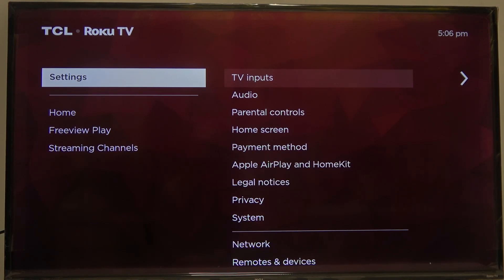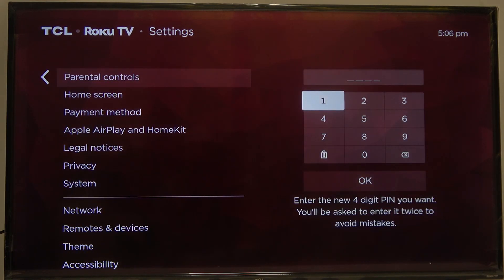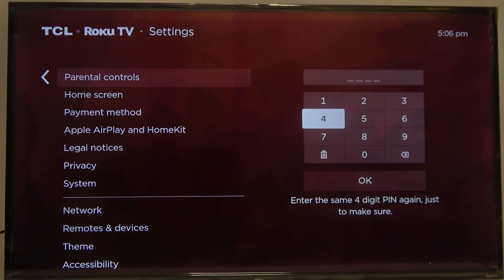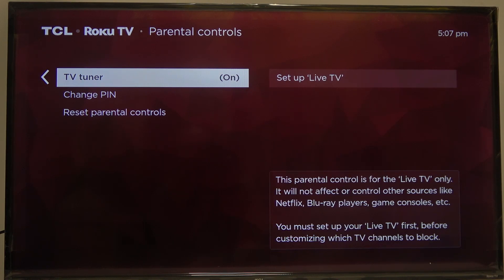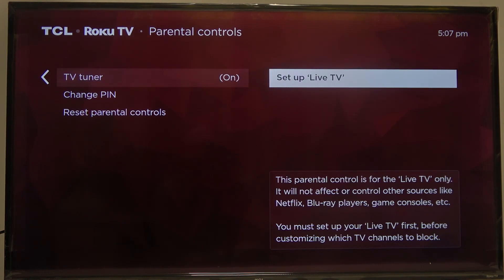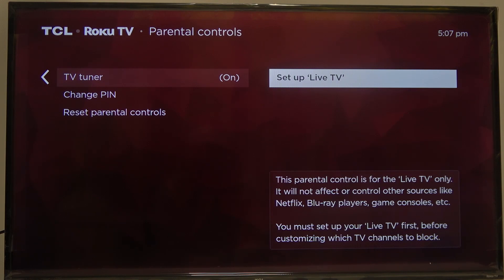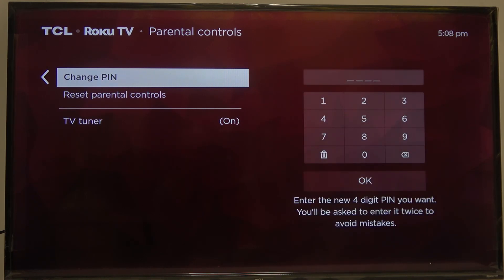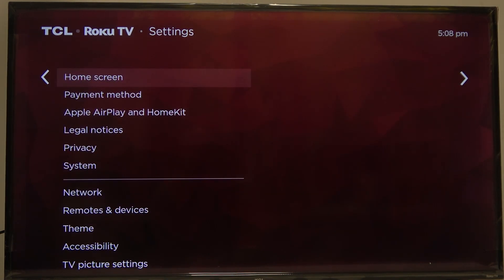How To Setup Parental Controls On TCL ROKU TV 2024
Learn how to set up parental controls on your TCL Roku TV 2024, enabling you to manage and restrict access to certain content based on parental preferences and ratings.

Where can you find the parental control settings on the TCL Roku TV 2024?
How do you initiate the setup process for parental controls on the device?
What options are available for customizing parental control settings, such as content ratings, channels, or streaming services?
Can you set up multiple user profiles with different parental control settings?